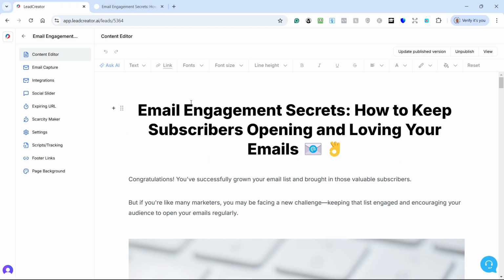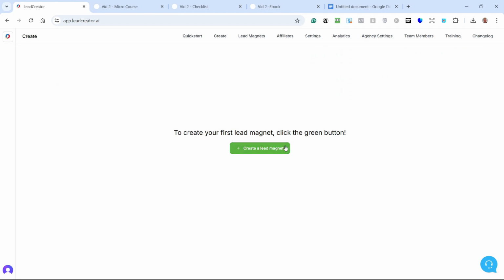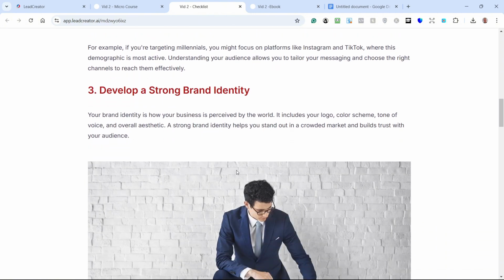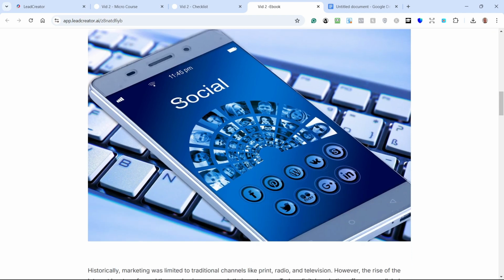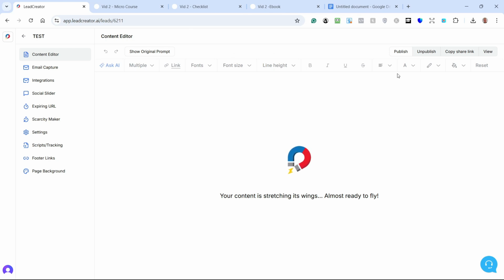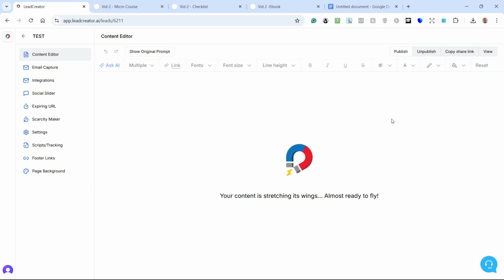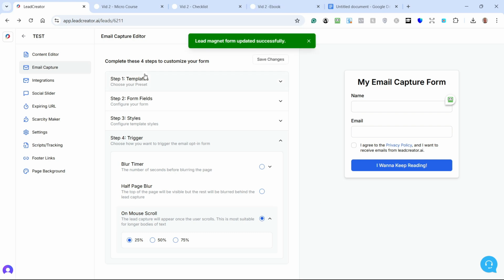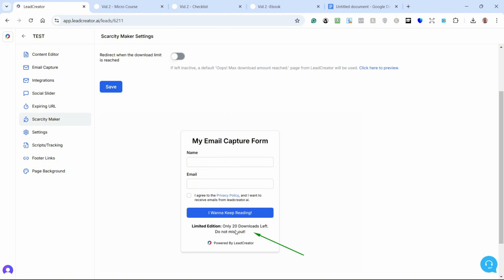3 Simple Lead Magnet Ideas For Beginners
Struggling to grow your email list? In this video, I’ll share 3 simple lead magnet ideas for beginners!

Whether you’re just starting out or looking for quick wins, these ideas are easy to create and proven to attract subscribers. Watch now and start building your audience today!

 for an easy, stress-free way to get started.

0:00 Introduction
2:10 Idea #1 Micro Course Lead Magnet
2:50 Idea #2 Checklist Lead Magnet
3:50 Idea #3 Ebook Lead Magnet
4:53 How To Adapt a Lead Magnet

My goal is to help you make the best decision regarding information or a purchase, these opinions and views are solely mine only. You should always do your own due diligence regarding my claims, results, and statistics before making any purchase or clicking a link featured on this page. Clicking links or purchasing a product or service recommended on this page may generate a commission for myself via an affiliation, and you should assume I am compensated for any purchases you make.